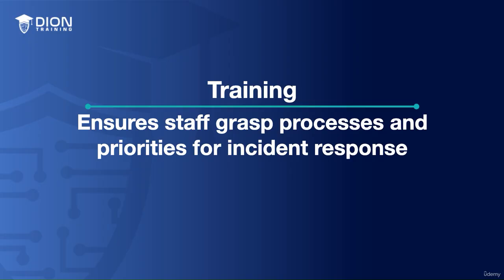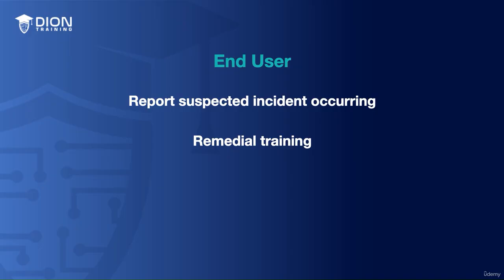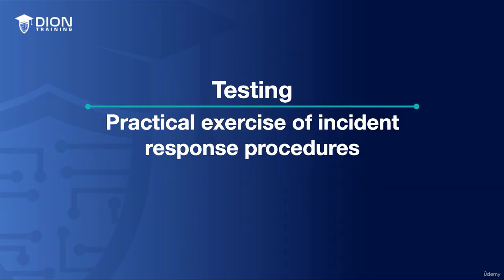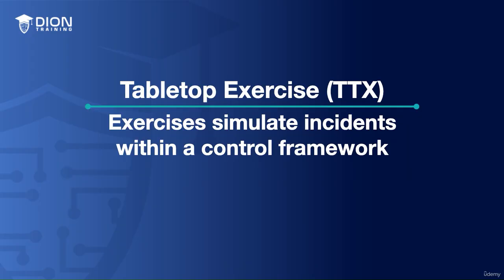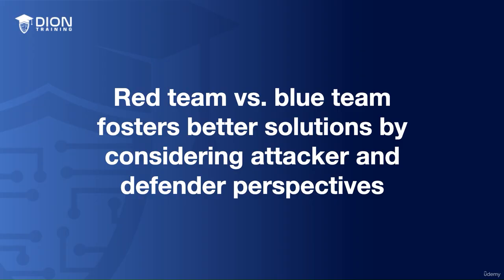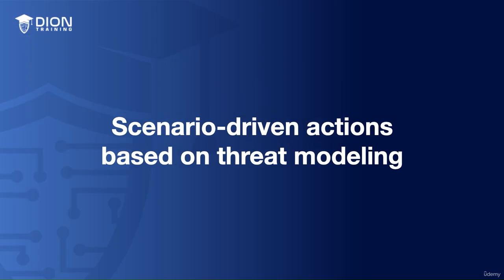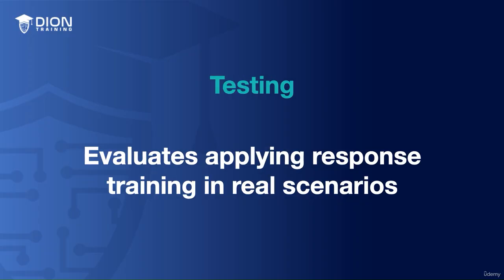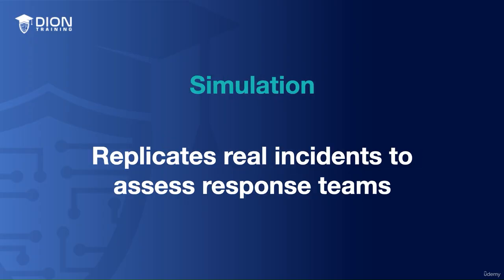228. CompTIA Security+ SY0-701: 🔥 Incident Response Training & Testing Explained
🔒 Master Incident Response for the CompTIA Security+ (SY0-701) Exam!

In this video, we break down Incident Response Training and Testing, a key topic for the CompTIA Security+ (SY0-701) certification. Learn how organizations prepare for cyber incidents through structured training programs, simulations, and testing methodologies.

📌 Key Topics Covered:
✔ Incident Response Training – Best practices for educating security teams
✔ Incident Response Testing – Drills, tabletop exercises, and penetration testing
✔ Security+ (SY0-701) Exam Tips – How this topic applies to your certification
✔ Real-World Scenarios – Examples of effective incident response strategies